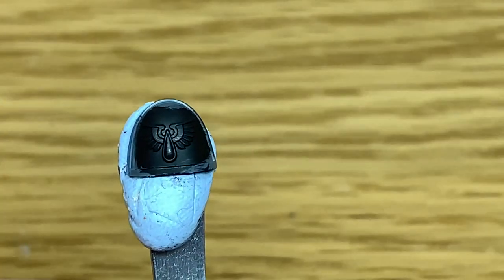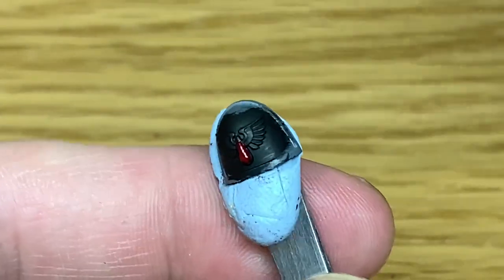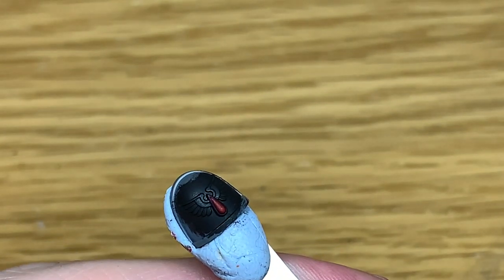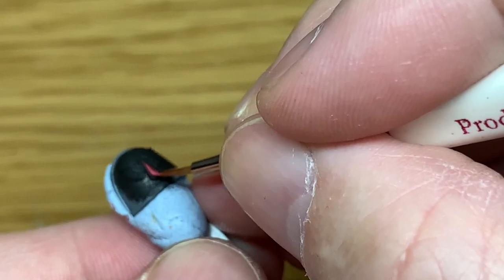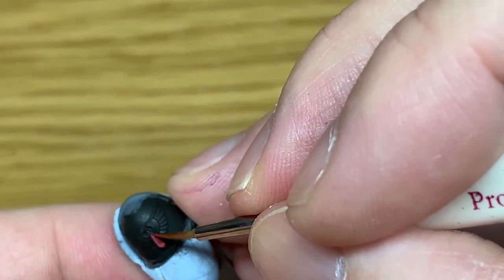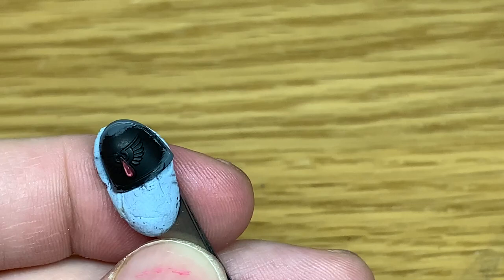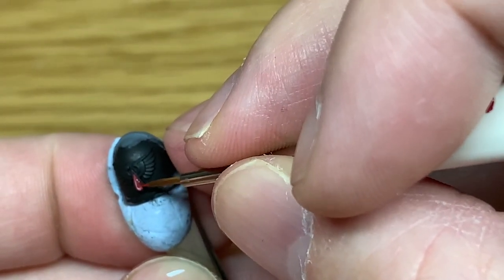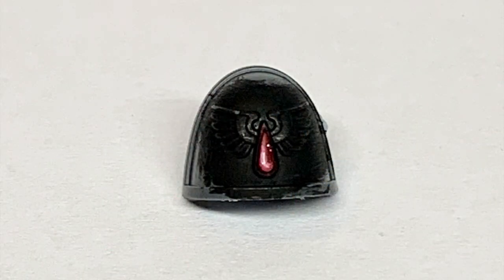How to paint Blood Drop Gemstones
The Blood Angels and co like nothing more than adorning themselves with blood drop shaped gemstones. In this quick tutorial I'll show you an easy method to paint them using only two colours and a shade.

Paints
Citadel Mephiston Red
Vallejo White